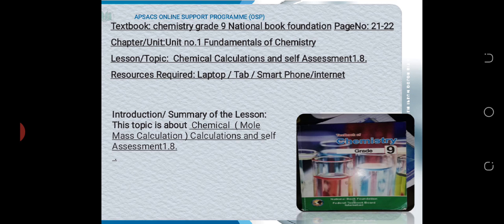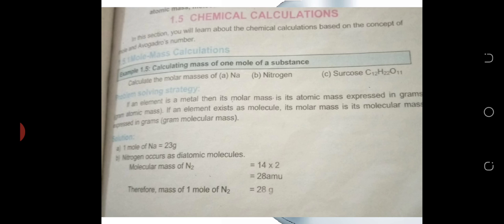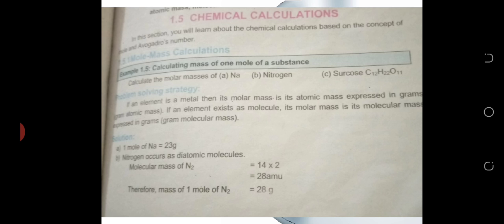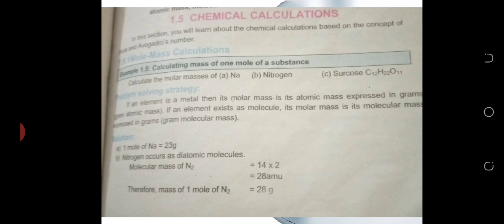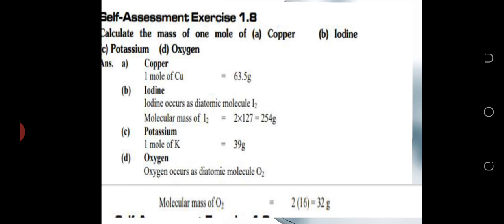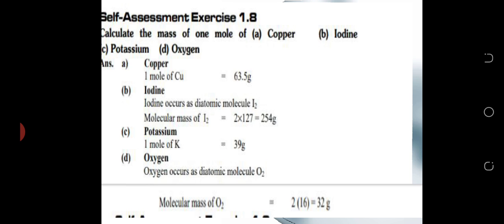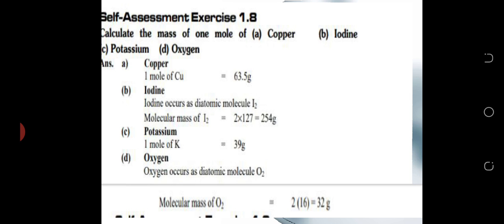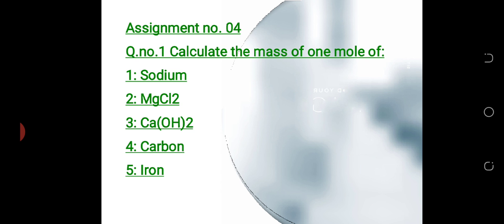December 17, 2020